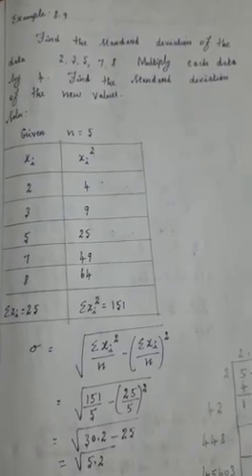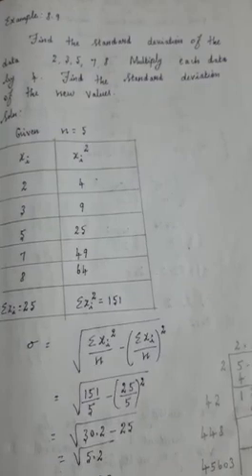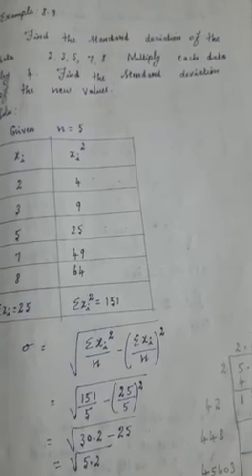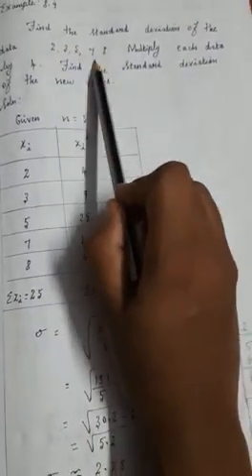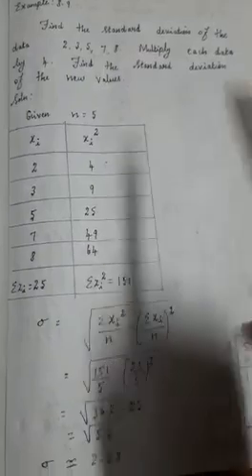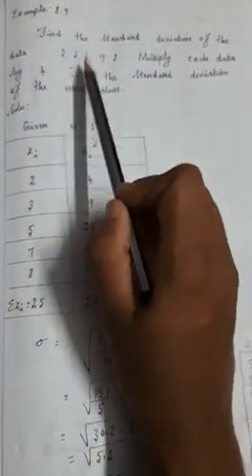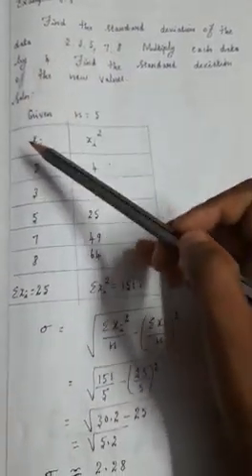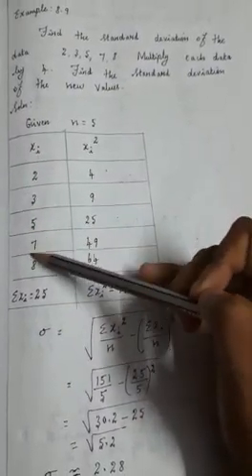10th std maths Eg 8.9